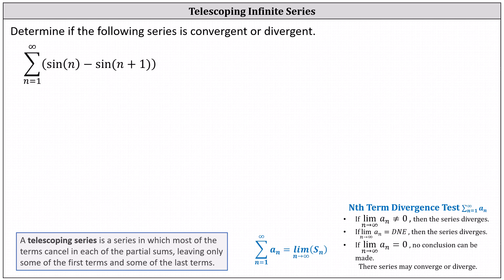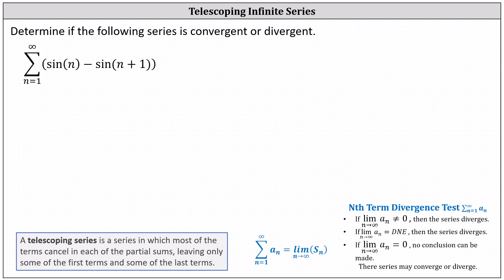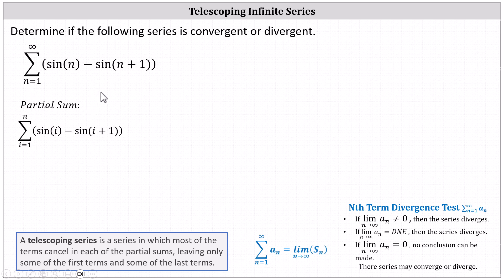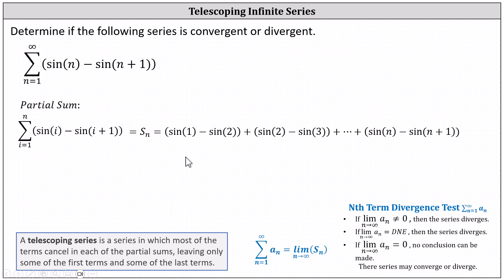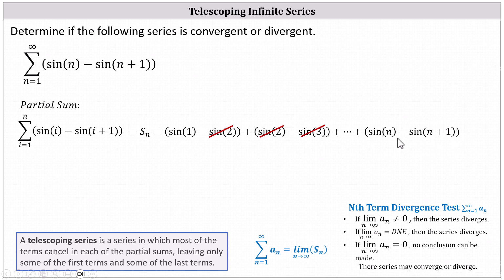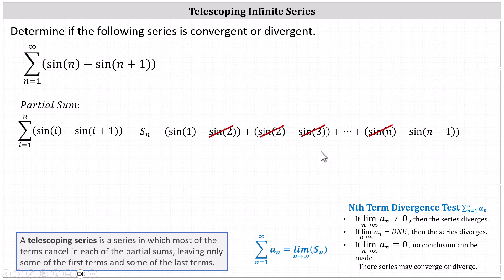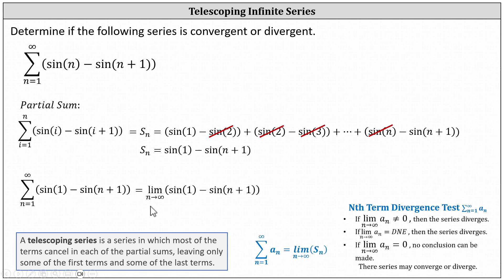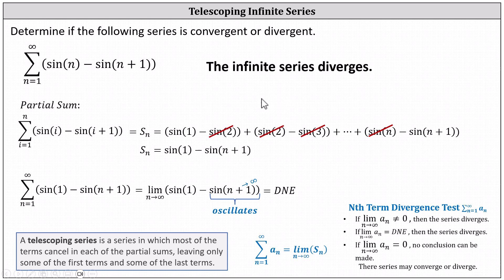Determine if a Telescoping Series Converges or Diverges: Difference of Trig Expressions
This video explains how to determine if a telescoping series is convergent or divergent.  If it is convergent, the sum is found.